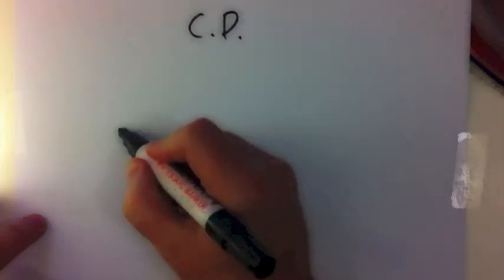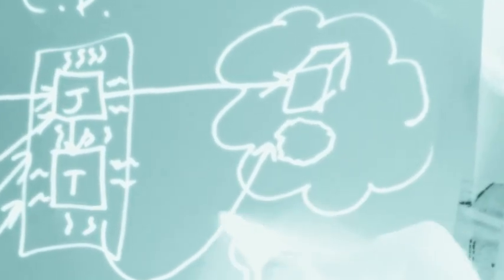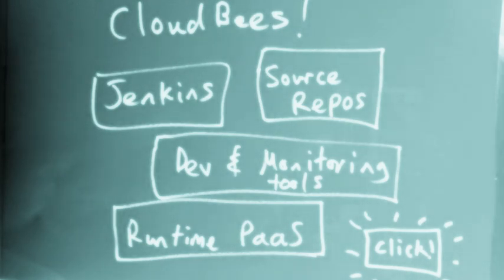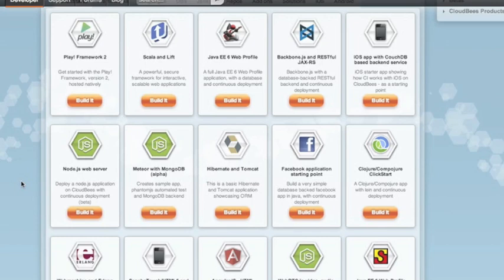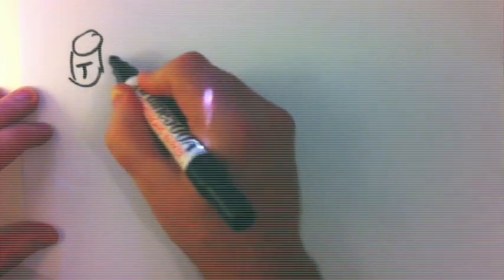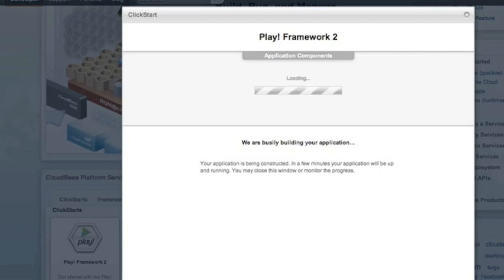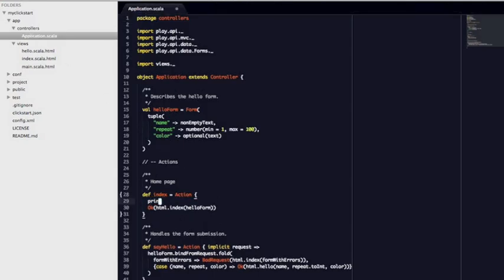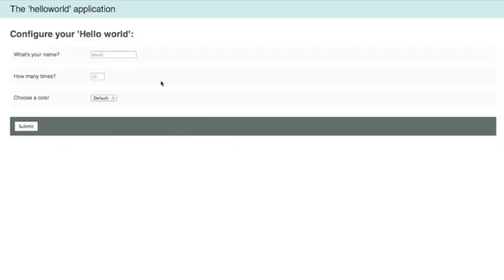Continuous Cloud Delivery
Continuous Cloud Delivery, explained in a short video. Learn how the CloudBees Platform as a Service (PaaS) can help you to accelerate the development and deployment of web and mobile applications.